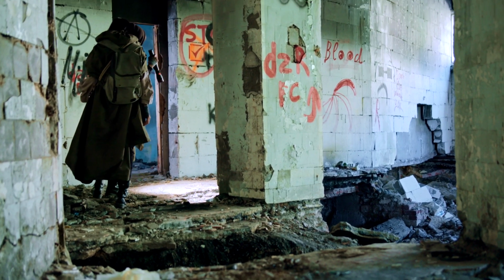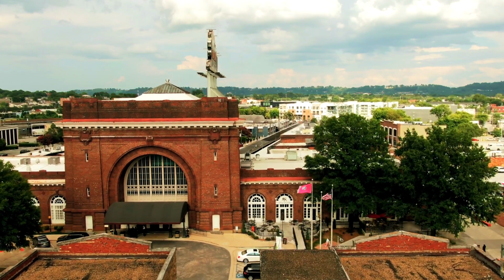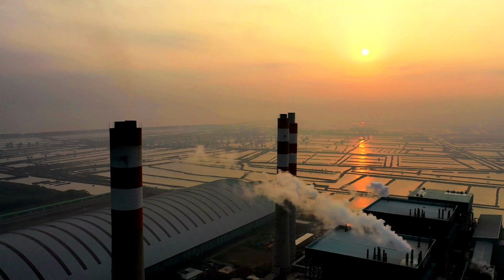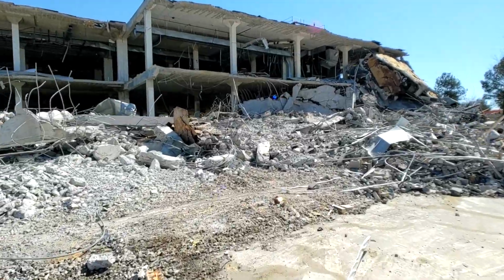FEMA Disaster Environmental Compliance Reviews: Safeguard Communities & Resources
See YT Profile Details